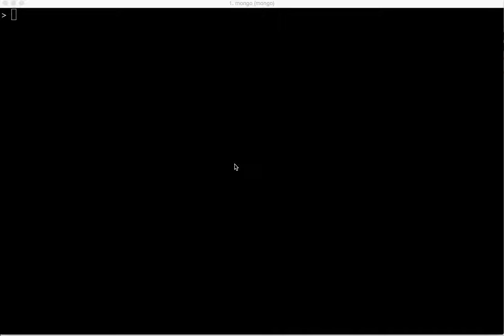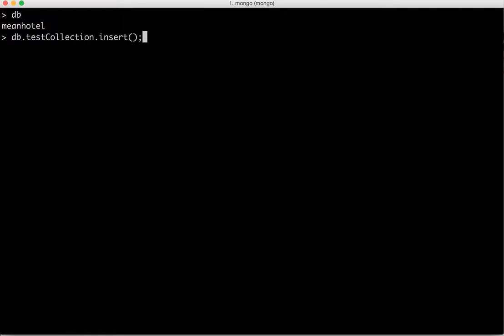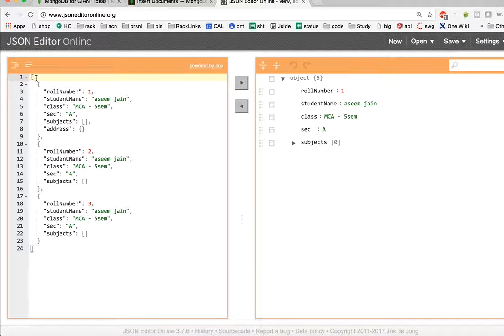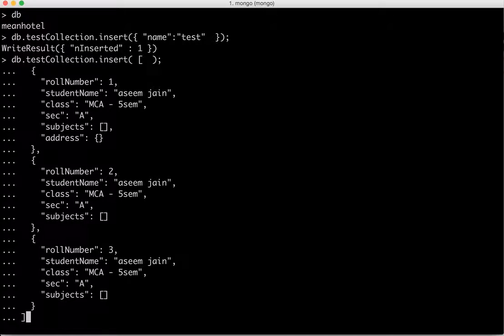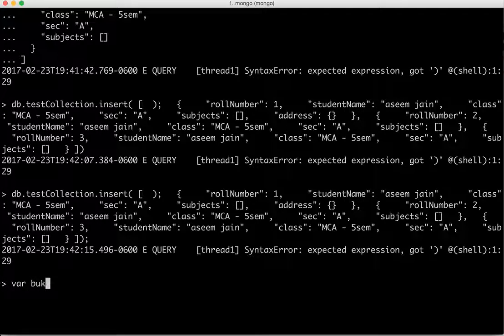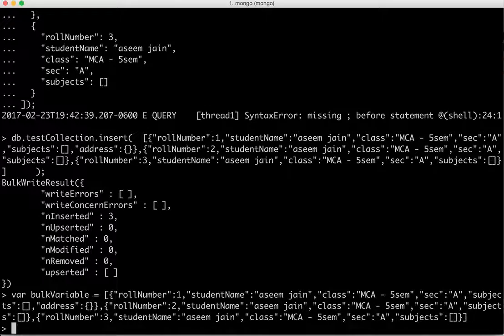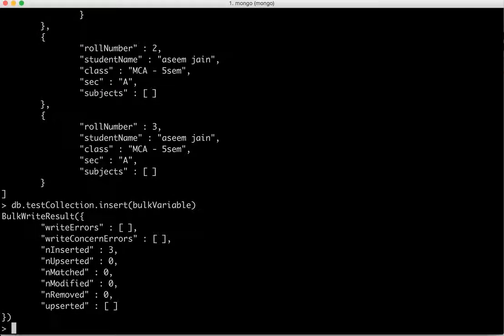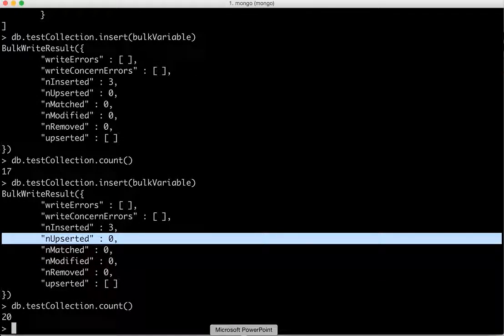MongoDb Tutorial - 11 : How to do Bulk Insert in MongoDb